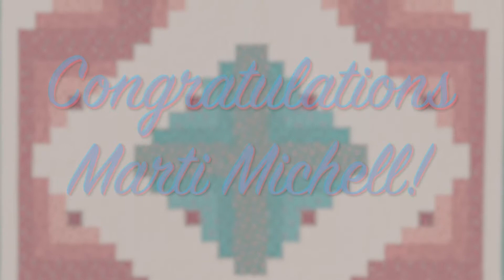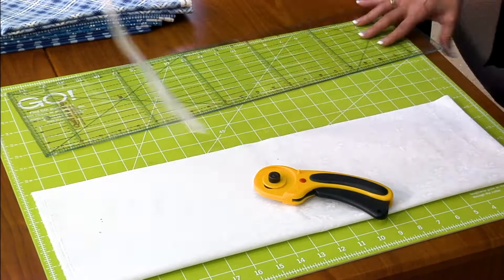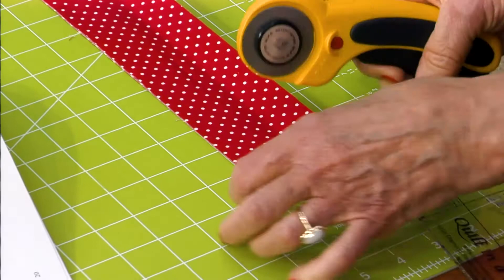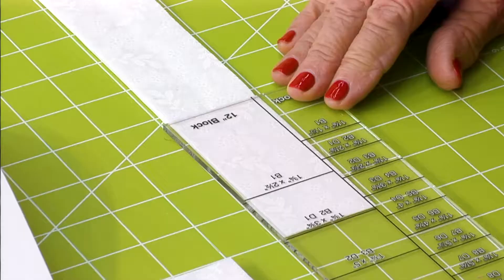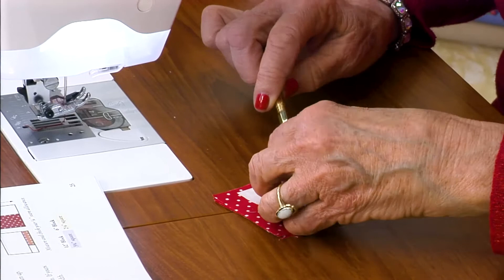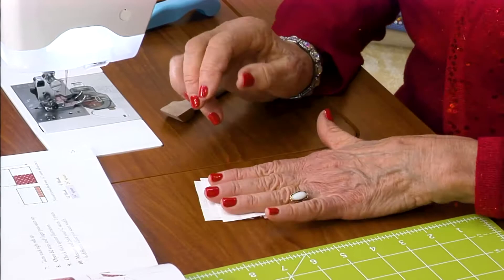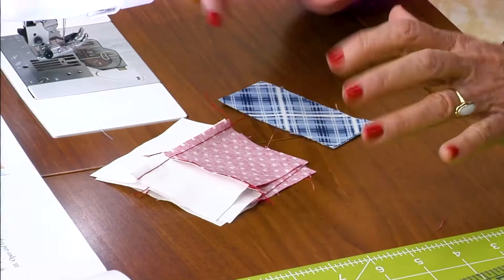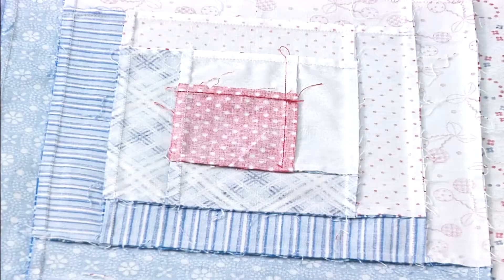Eleanor Burns & Log Cabin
Eleanor Burns congratulates Marti Michell on her 2021 induction to The Quilters Hall of Fame! Eleanor also demonstrates Log Cabin Block construction with the Fabulous 40 Ruler.